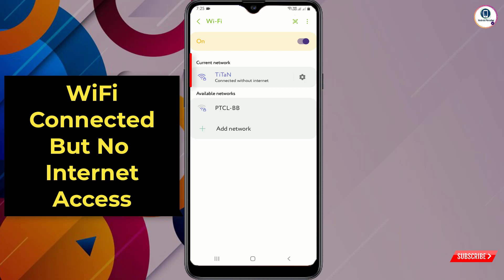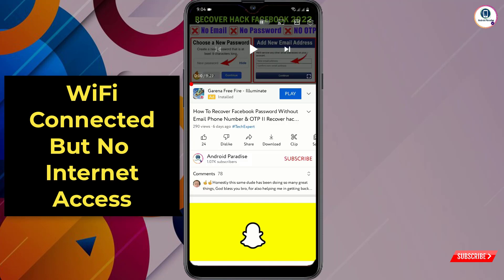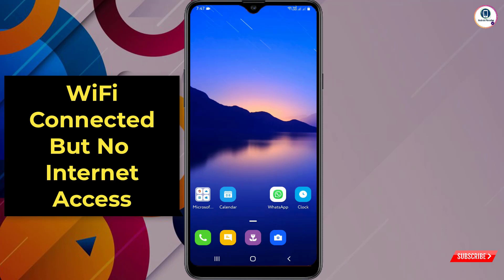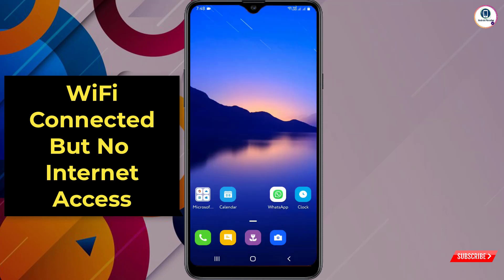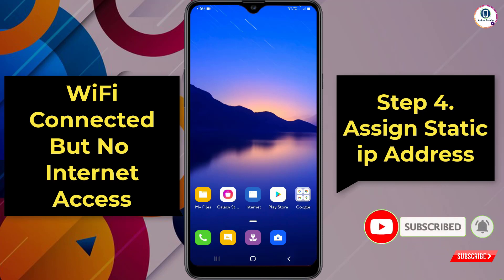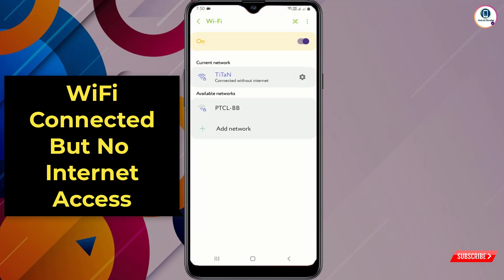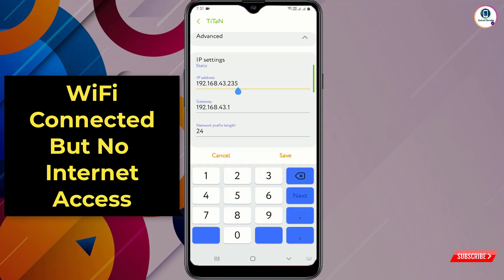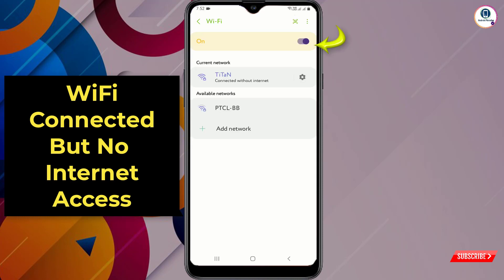Wifi Connected But No Internet issue || WiFi Connected Without Internet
ANDROID PARADISE

KEEP SUPPORTING